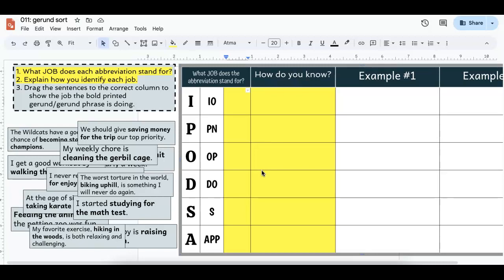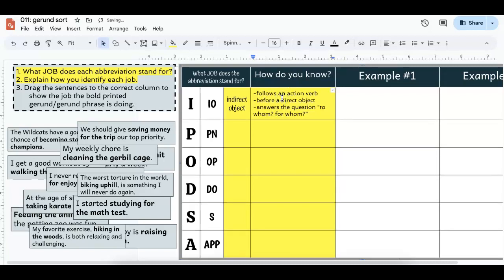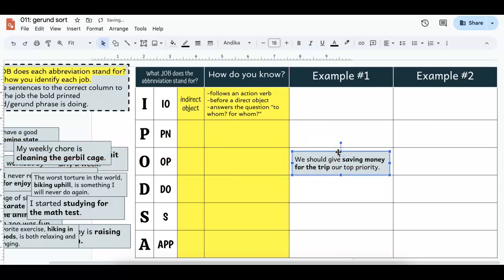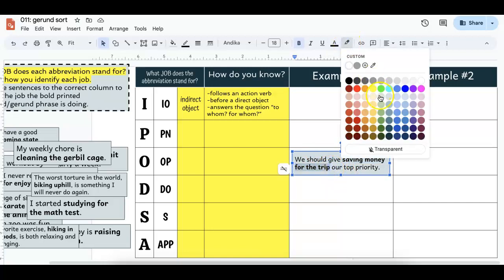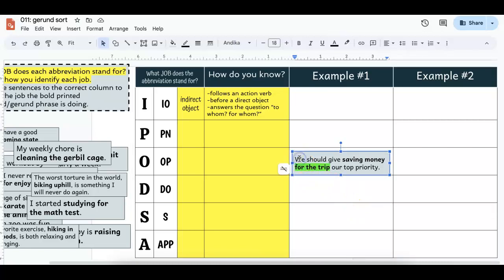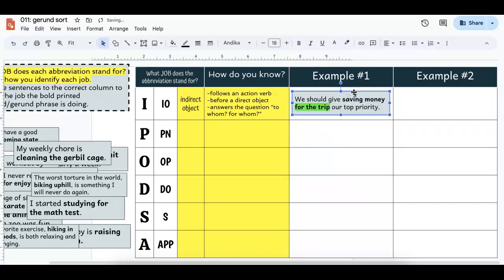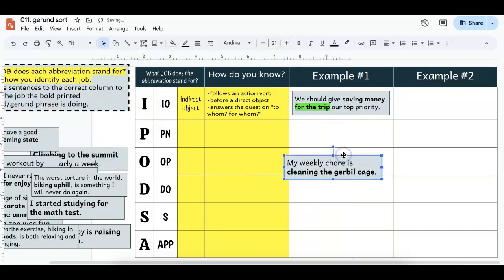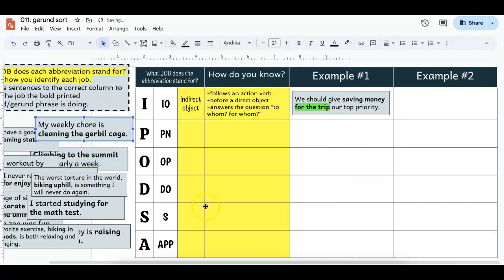#11: gerund digital sort